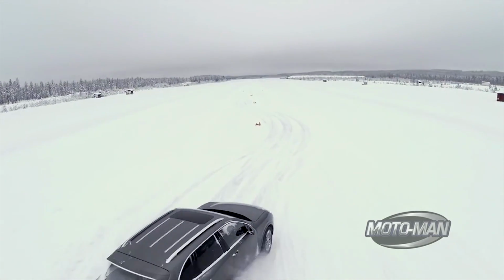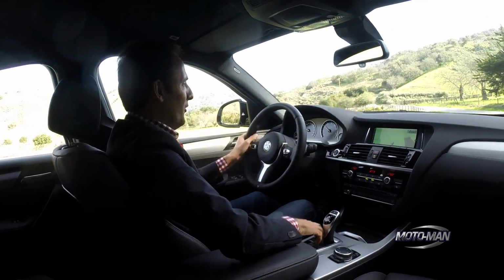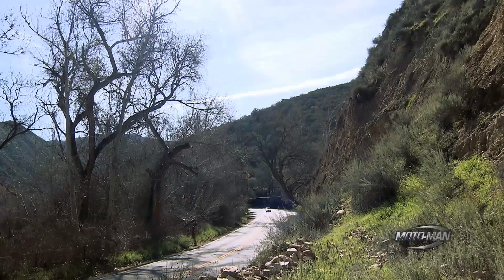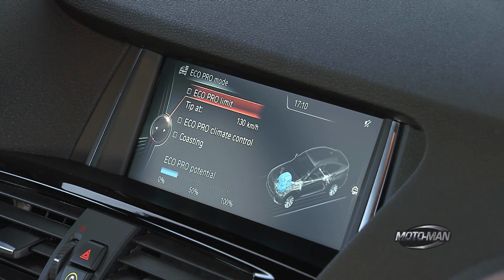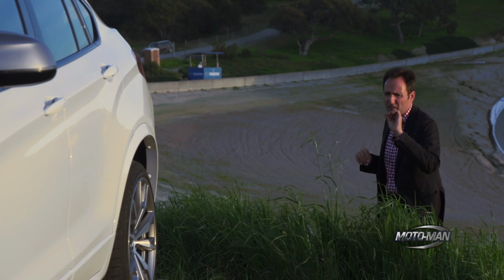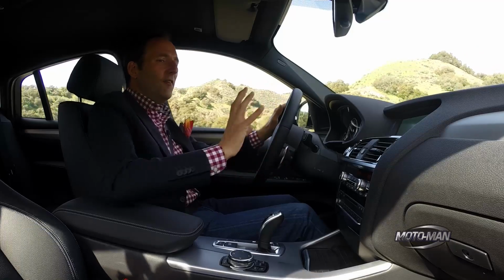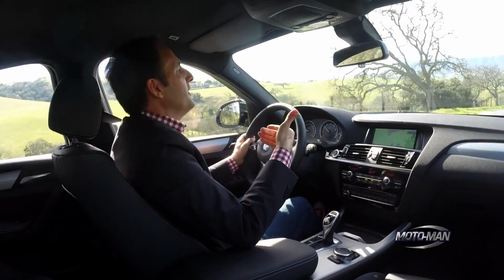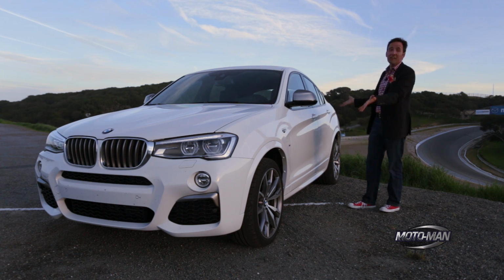2016 BMW X4 M40i FIRST DRIVE REVIEW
MotoMan drives the 2016 BMW X4 M40i – a BMW SUV that has been blessed with a version of the BMW N55 inline turbo six-cylinder engine found in the BMW M2. So with the backcountry roads of Monterey County as a test track, MotoMan demonstrates what this BMW N55 turbo engine transplant and A LOT of suspension work does to an SUV and its driving dynamics . . .